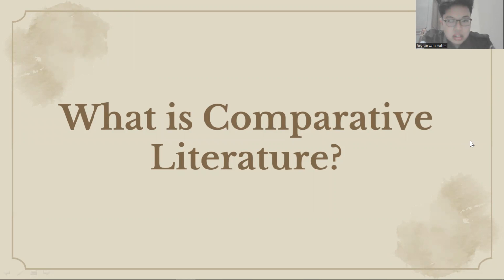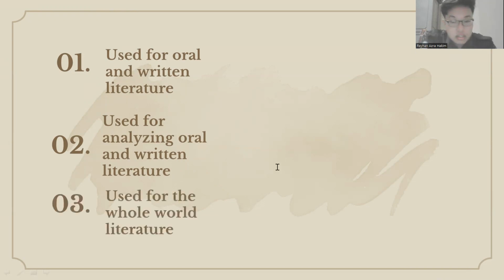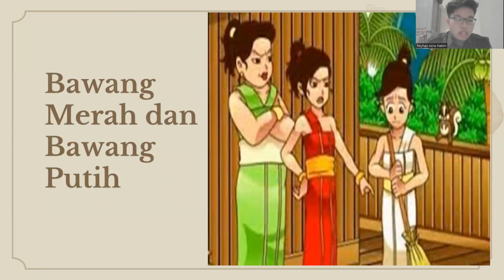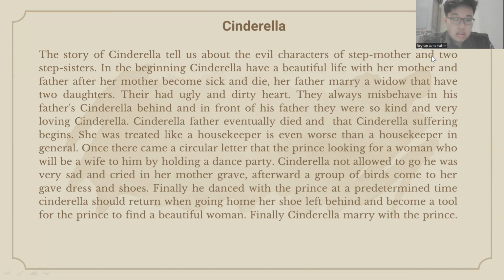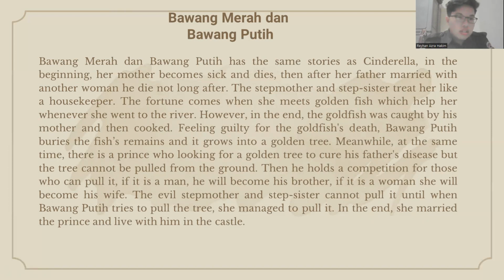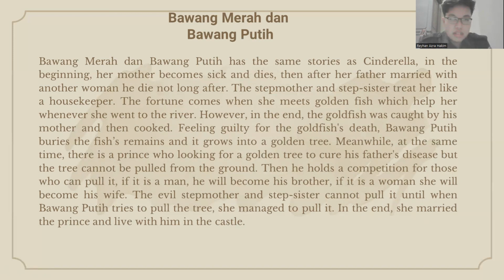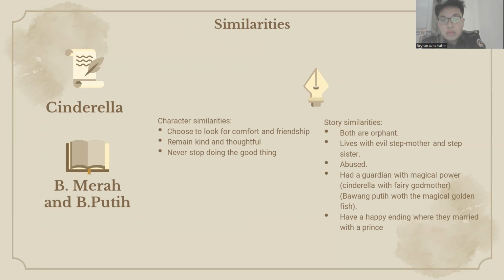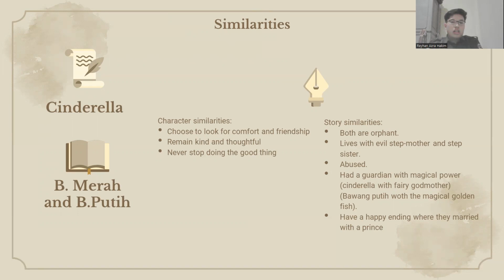Comparative Literature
Assignment for Comparative literature class